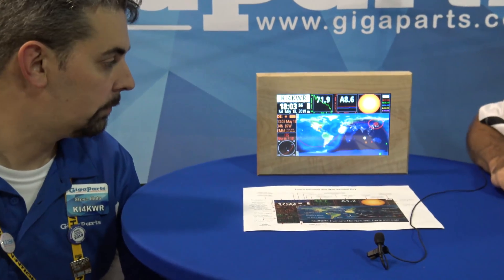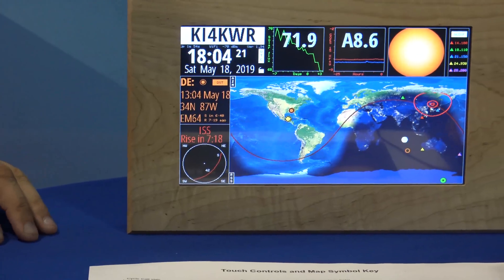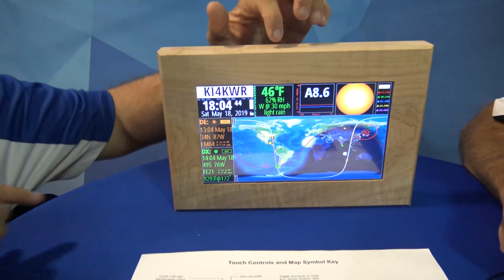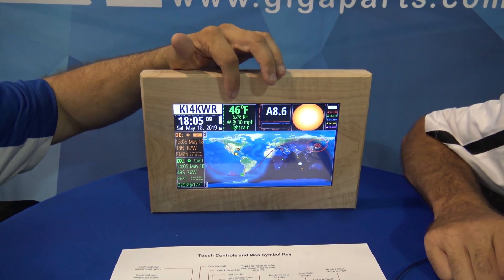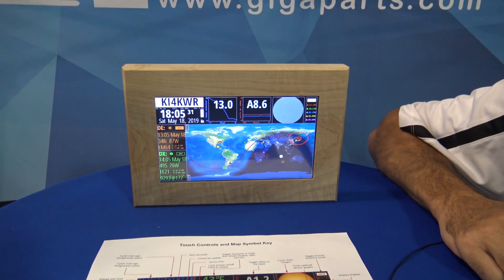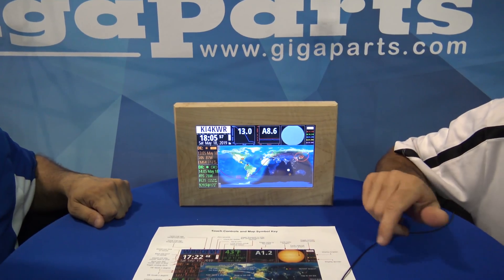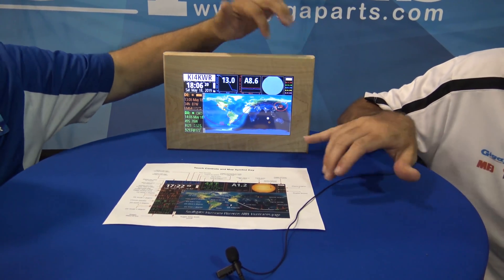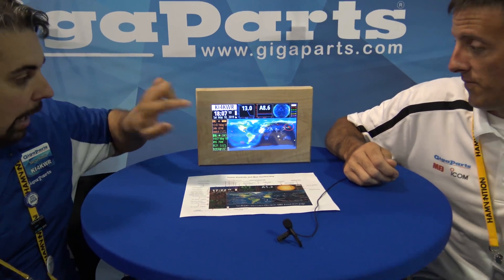HF Clock/Satellite Tracker/Solar Index Touchscreen Terminal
I think this is a neat gadget, sold at GigaParts.com, and i want one.
Real time weather or space weather, beam heading, satellite info for all the current satellites, such as flyby time with time counter and path. Built on a raspberri Pi with a nice wood frame. Just check it out. I think I want one just to keep the shack looking cool and to encourage me to know when satellites are flying by..